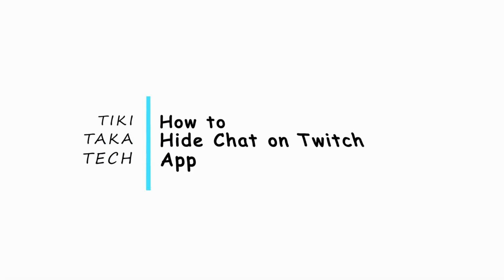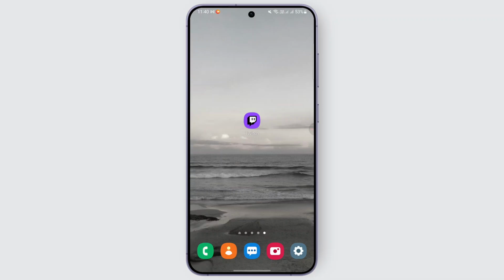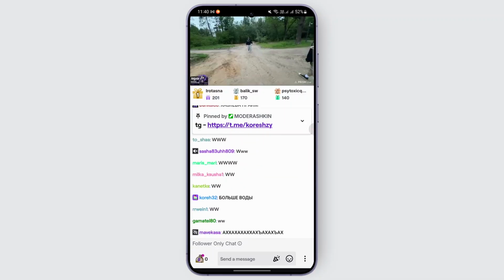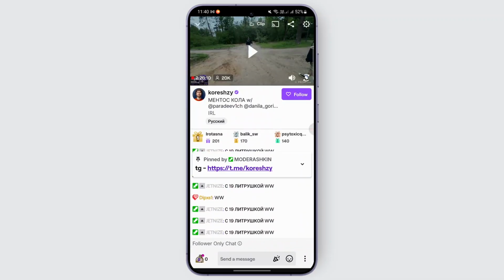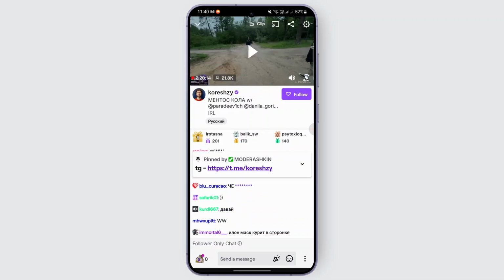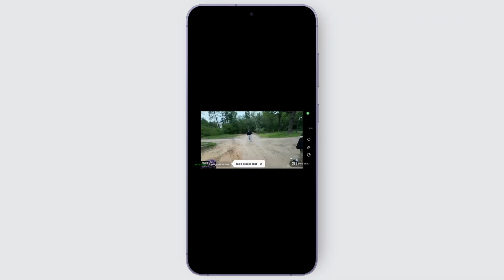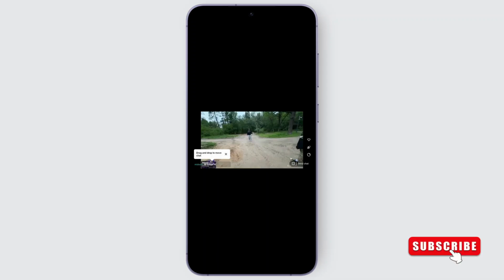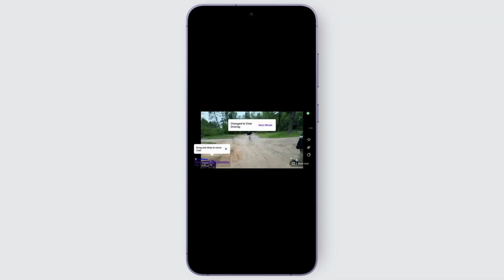How to Hide Chat on Twitch App (2025)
Want to hide the chat while watching streams on the Twitch app for a cleaner view? This video will guide you through the steps on how to hide chat on the Twitch app quickly and easily. Whether you're asking, "How do I hide chat on Twitch mobile?" or need help managing your viewing experience, this tutorial has you covered. Learn how to toggle chat visibility with a simple tap and enjoy distraction-free streaming. Watch now to see how you can hide chat on the Twitch app today!

Timestamps:

00:00 How to Hide Chat on Twitch App
00:10 How Do I Hide Chat on Twitch Mobile?